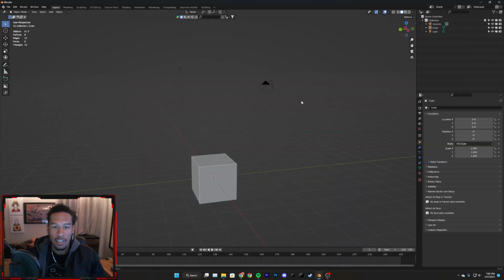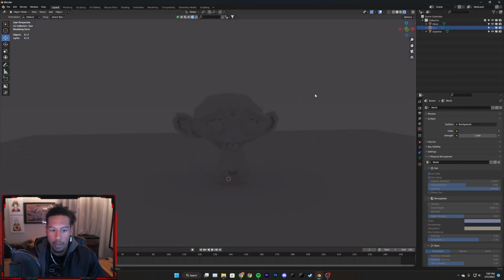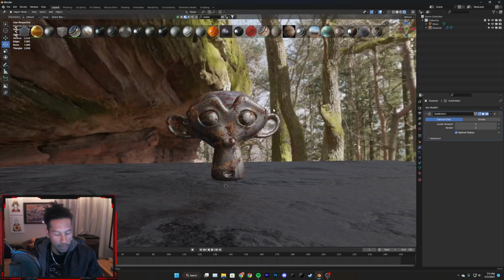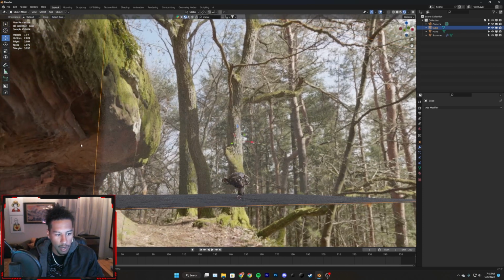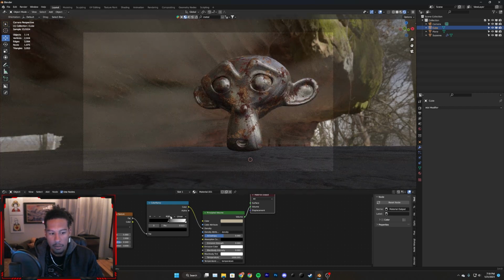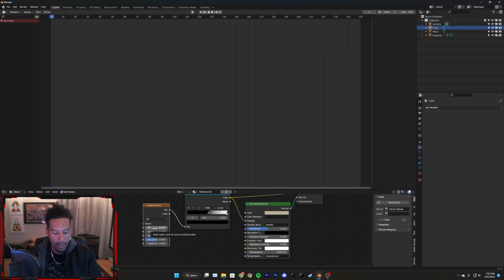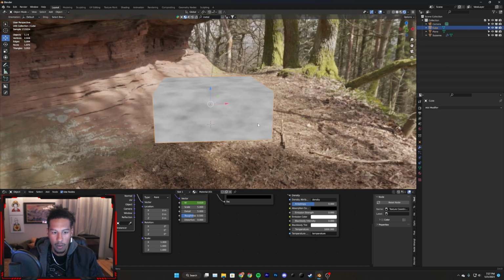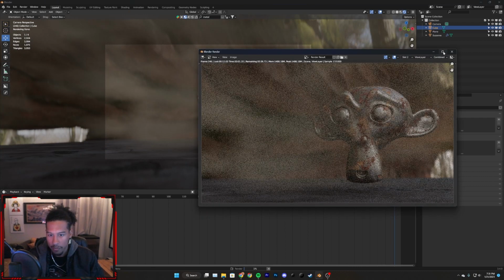Blender Cinematic Atmosphere - Beginner Tutorial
This is a beginner tutorial to help you learn how I make cinematic scenes using atmospheric effects.